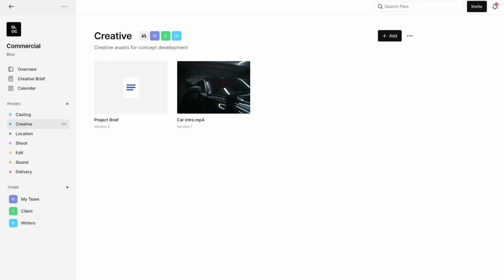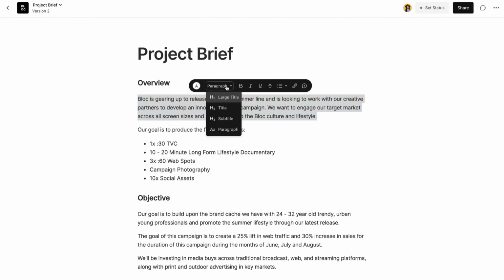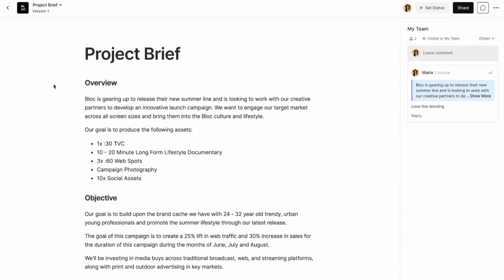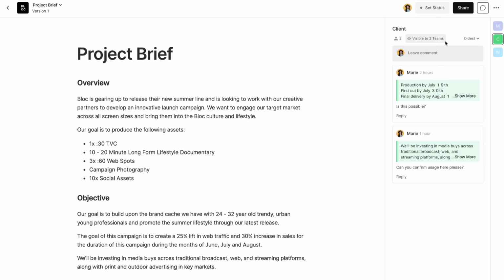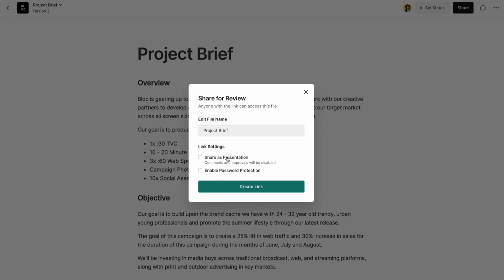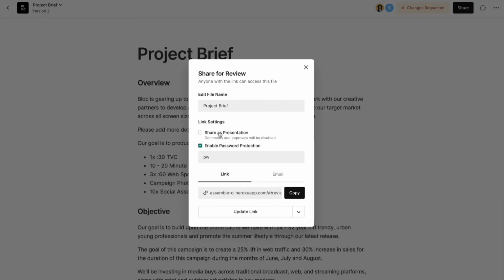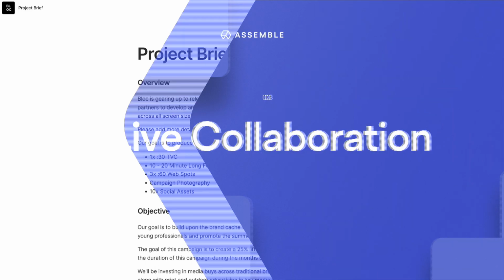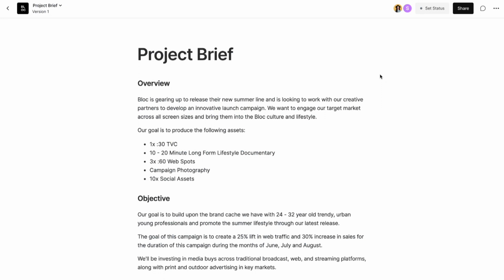Introducing Collaborative Documents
Today we are announcing a new pillar in Assemble's suite of collaboration tools - Collaborative Documents.

Collaborative documents bring fully customizable, live document editing directly into Assemble.

00:06 Collaborative Documents
01:58 Private Feedback Threads
03:44 Share Review Links
05:40 Live Collaboration
06:15 Mobile
06:37 Version Control
07:09 Approvals